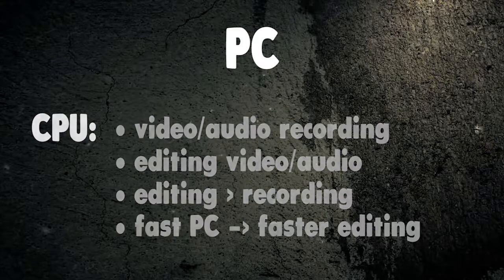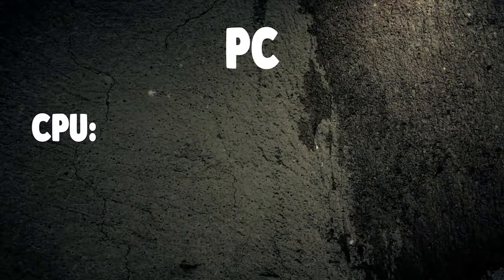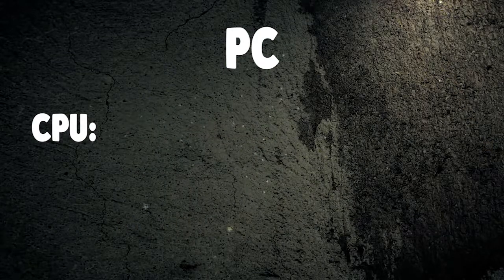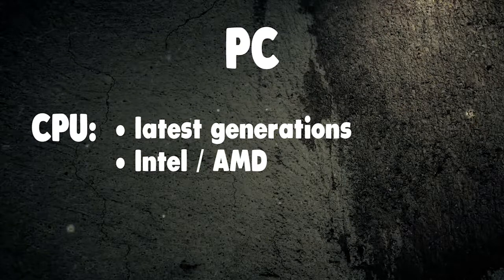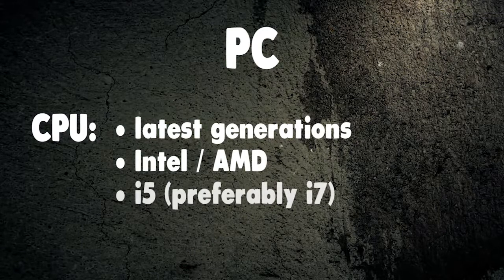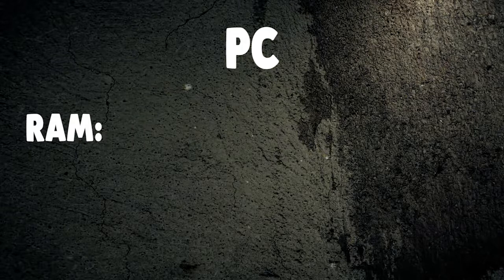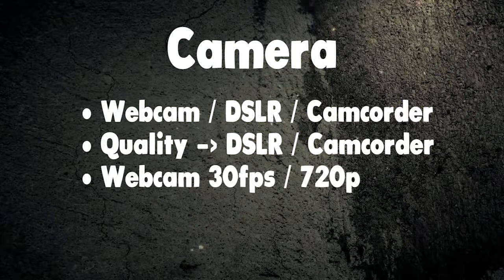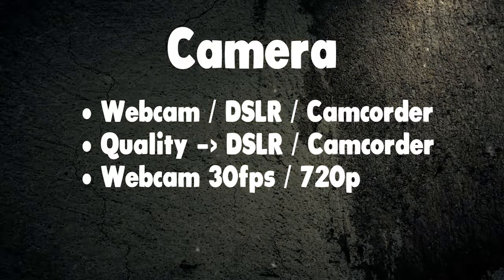HOW TO DO YOUTUBE 📹 Equipment Hardware&Software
Showing you how to make a video - first of all you will need the right equipment. Microphone, Camera, PC, Recording and Editing Software...

Mic Preamp
Mic Popfilter

Capture Card

LED Light Panels